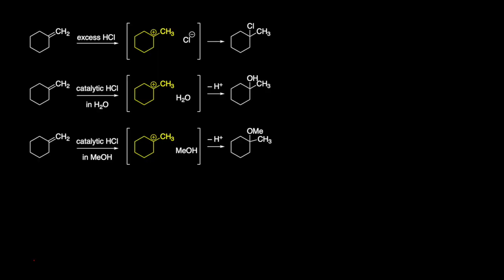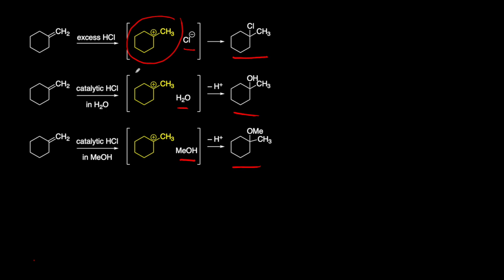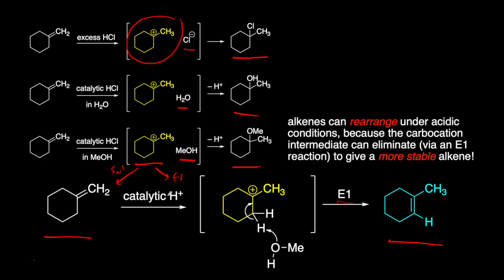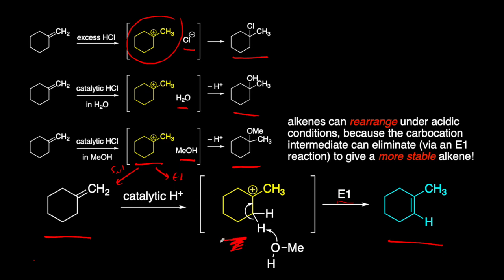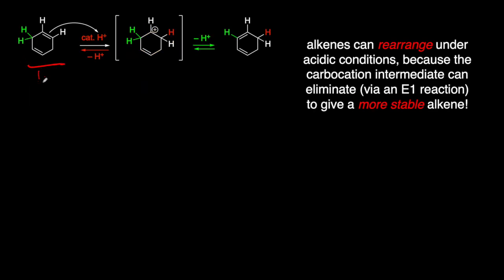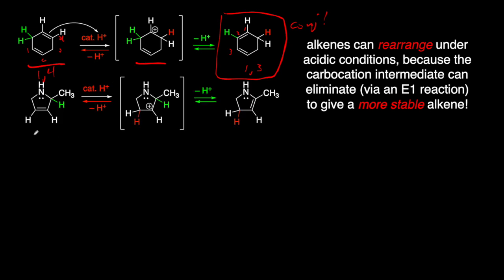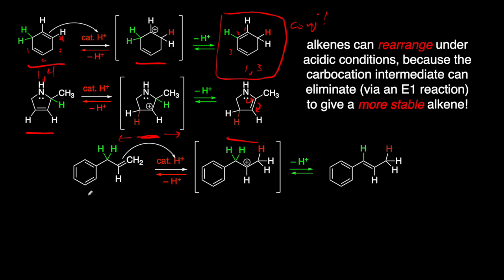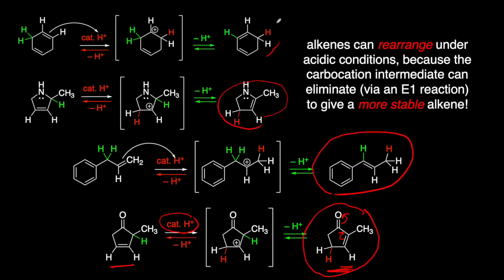252vid01C acid cat alkene rearrangement